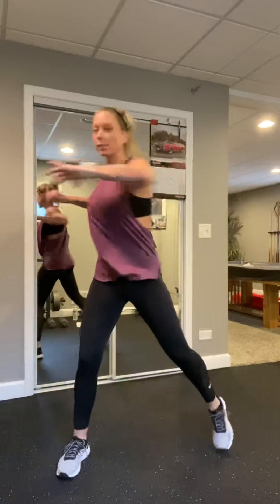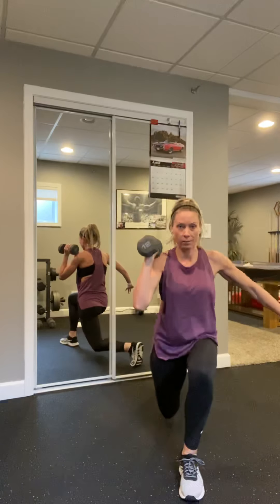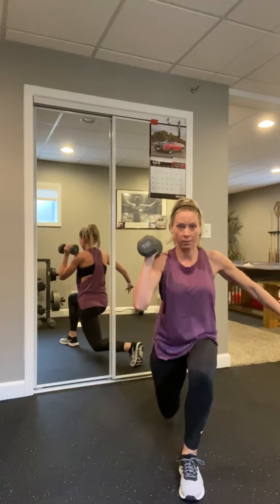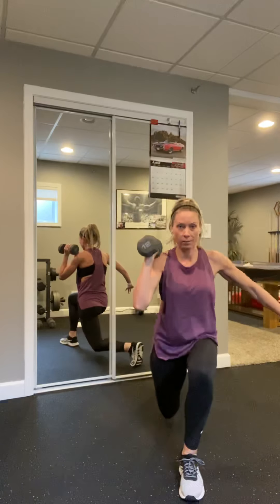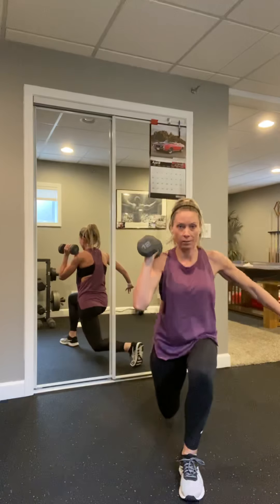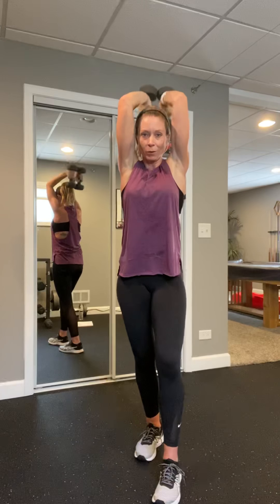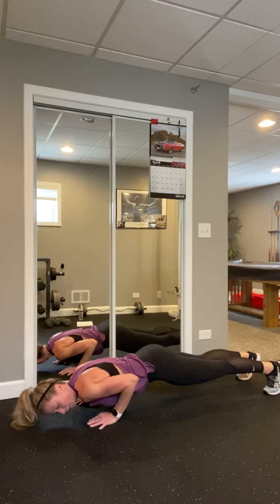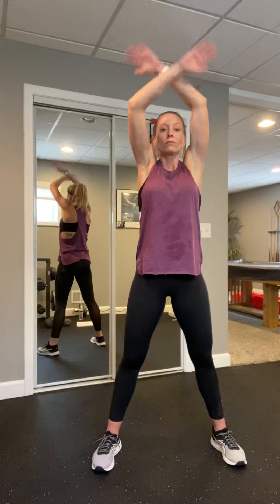Total Body with Casie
A whole body strength workout using a set of dumbbells or anything you have around the house to add a little weight. (I am using 12lb dumbbells in the video) Enjoy!